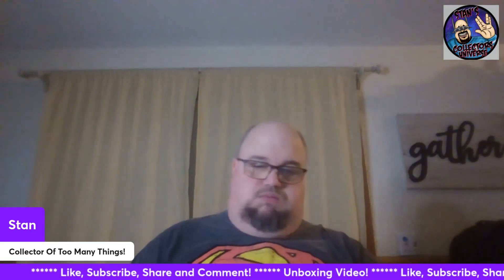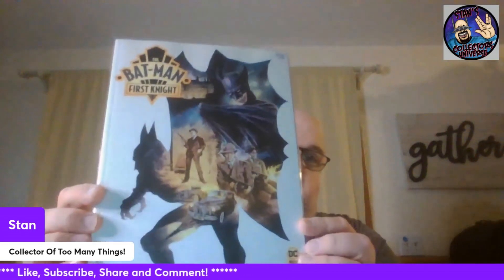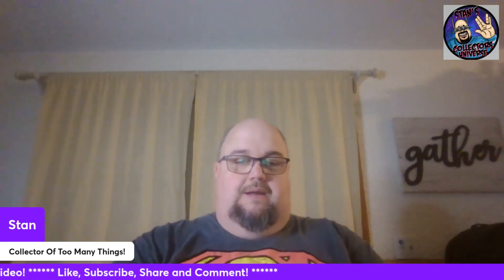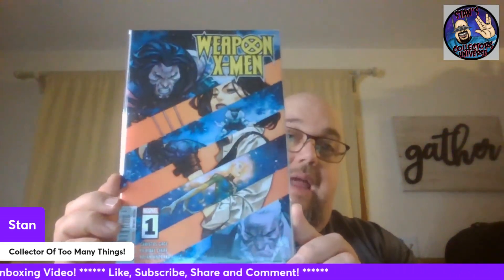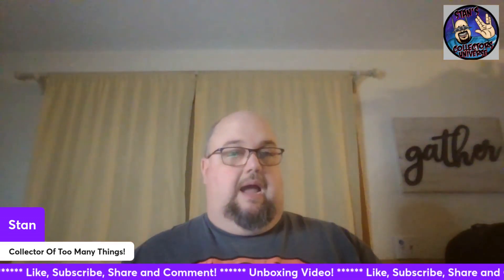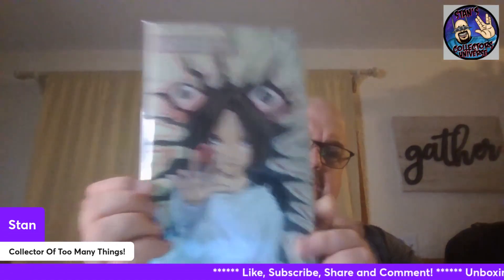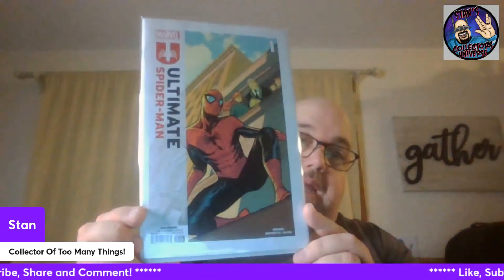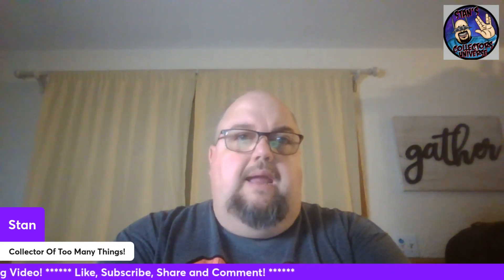Epic Economics In Comics; Comic Book Haul - FOC Order Unboxing!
I have the fun of unboxing an Final Order Cutoff Comic Book order from Economics in Comics. If you are looking for an online comic book store that goes above and beyond, I recommend Economic In Comics.